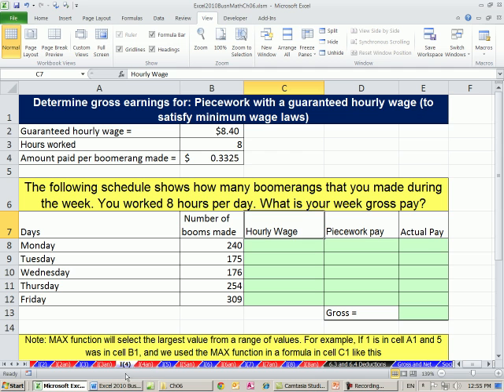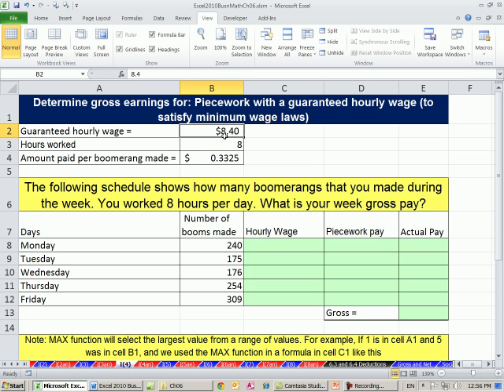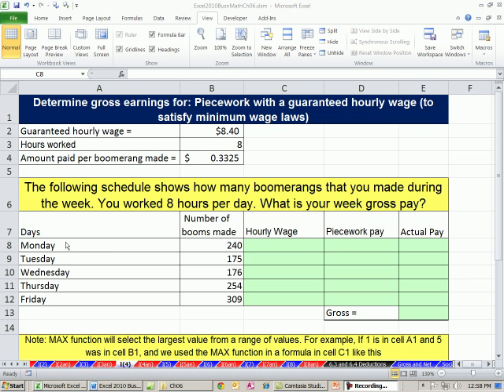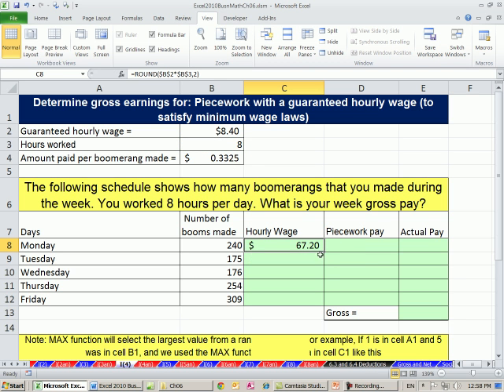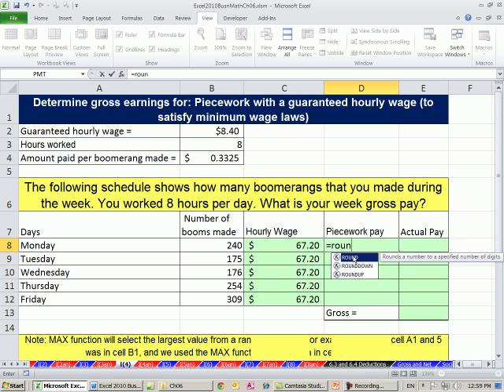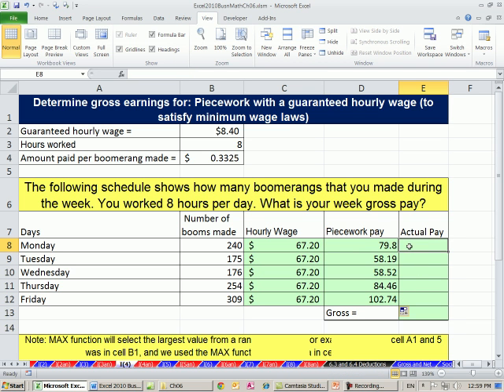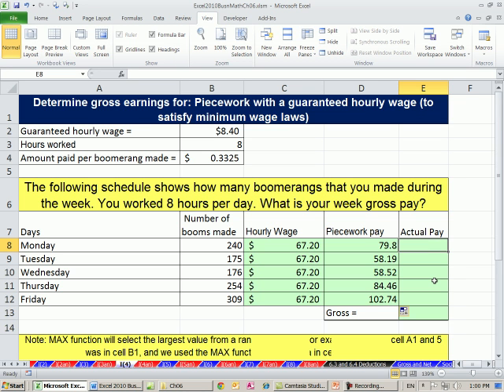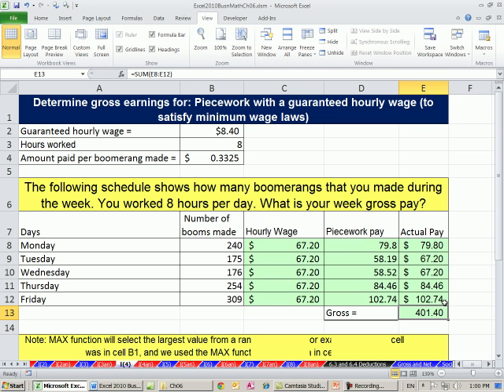Excel 2010 Business Math 49: Piecework With A Guaranteed Hourly Wage, MAX function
In this video learn how to calculate:
1. Calculate Piecework With A Guaranteed Hourly Wage
2. Max Function